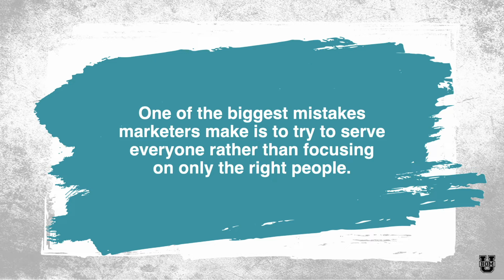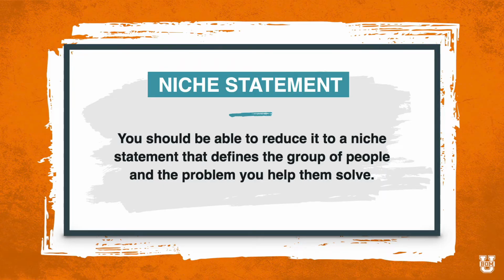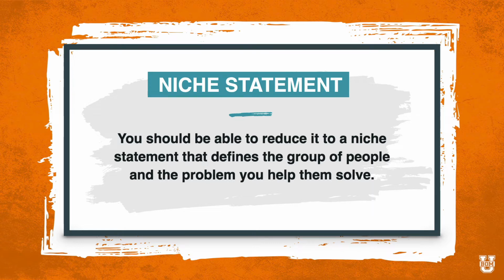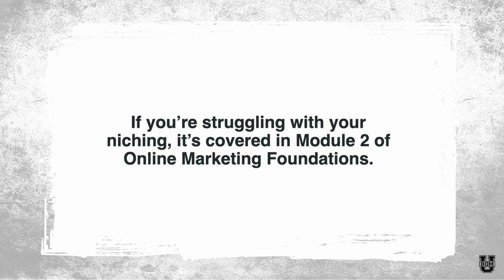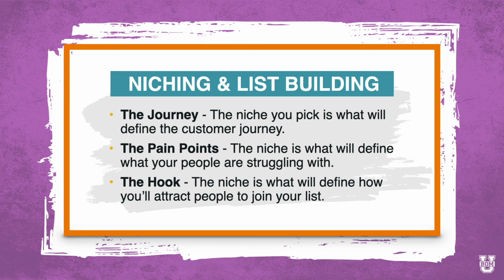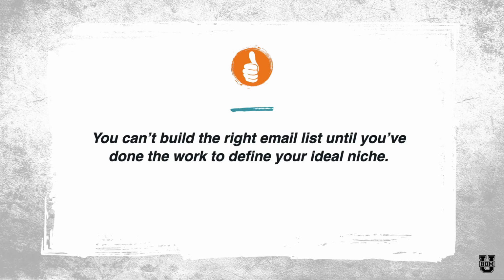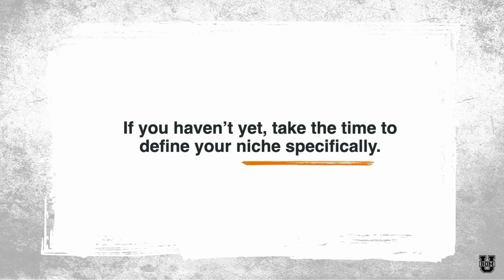BOMU: List Building - M1 L3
The big question you need to be able to answer, and answer specifically, before you can start any of the work in building your list.